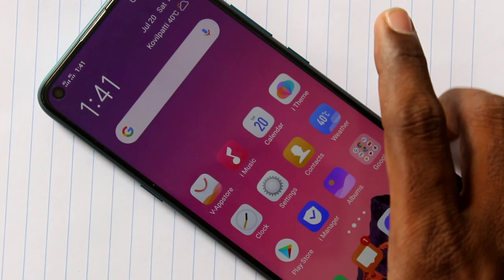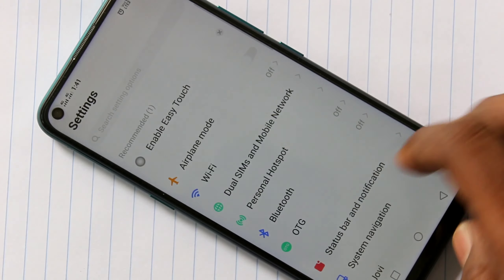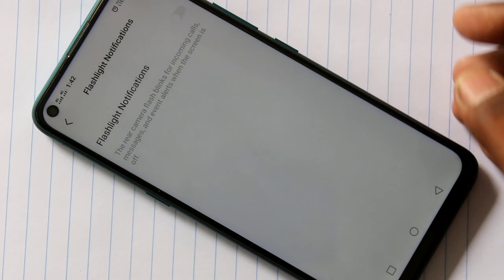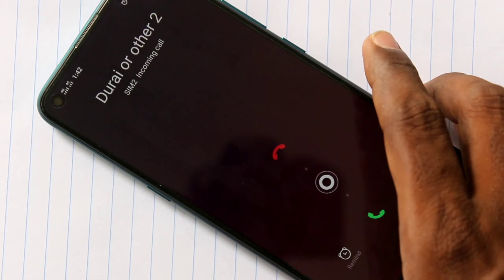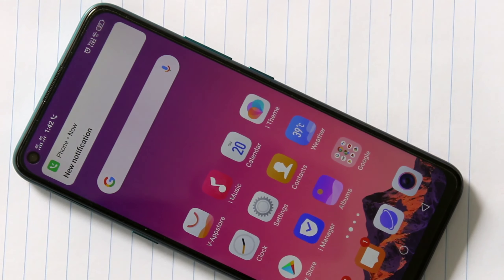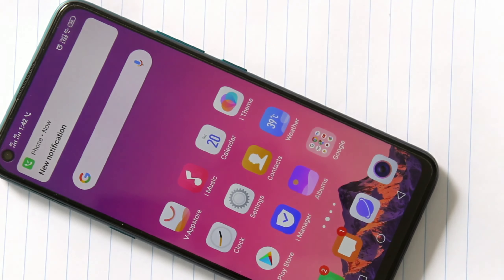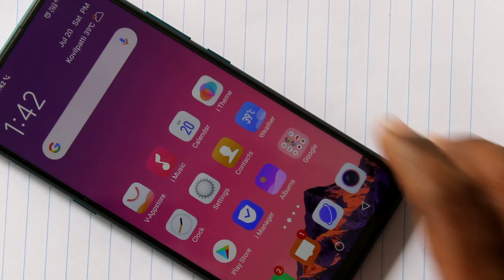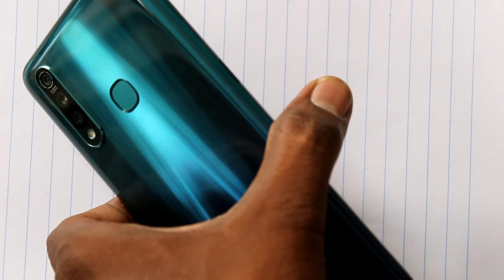How to set flashlight notifications light in Vivo Z1 Pro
Vivo Z1 Pro flashlight notification light setting: Go to settings and move to More settings and select flash light notification and turn on this flash light notification for incoming calls, messages, and even for some important events you set in your calendar in Vivo Z1 Pro smartphone. That's all... Try it in your Vivo Z1 Pro for setting up flashlight notification light.